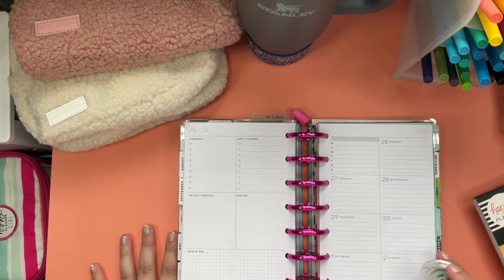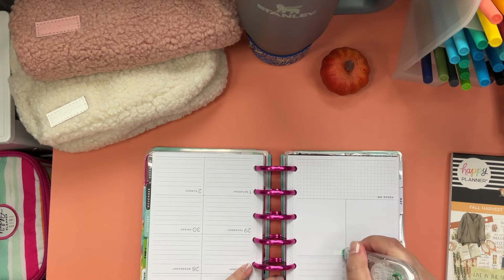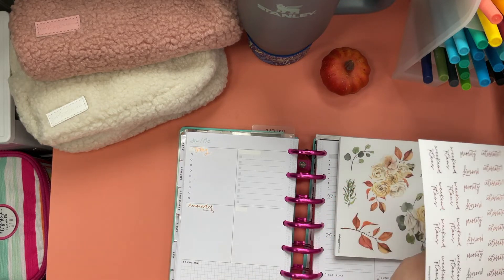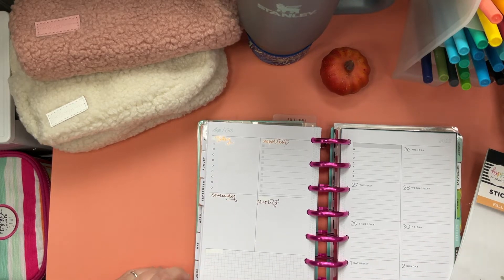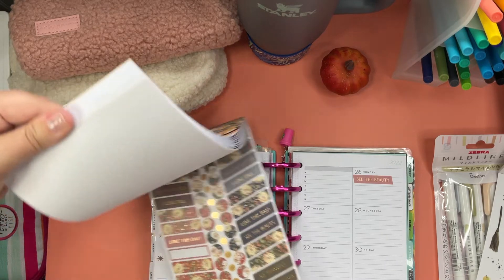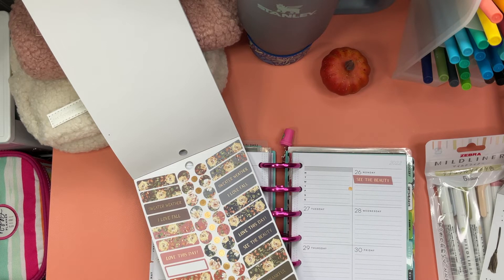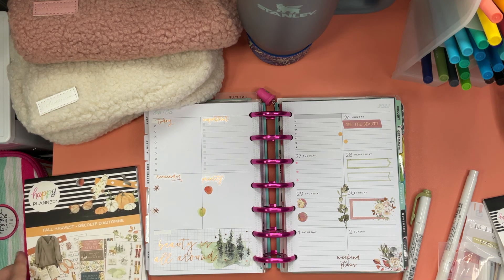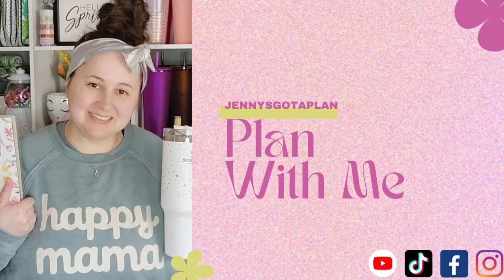Plan With Me | In My Mini Happy Planner | September 26-October 2, 2022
My trusty Mini Happy Planner is all set for this coming week. The Fall Harvest sticker book is a must have for this season!

My Skinny Classic is my Everyday Carry planner. I have set it up to function as my wallet, planner, and budget system.

White Floral Boot

JoJoApplePrints sticker shop

Tabs at top of my planner
Pen Holder, 2 piece set
Mat on desk
Cricut tweezers
Cricut paper trimmer